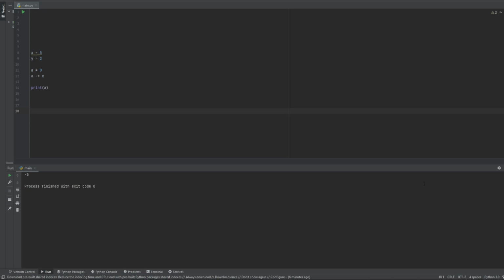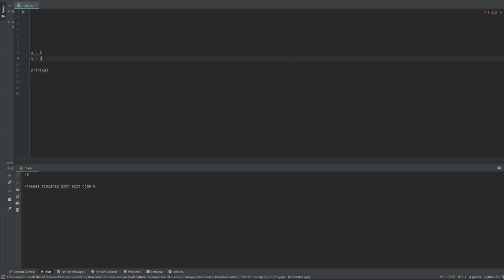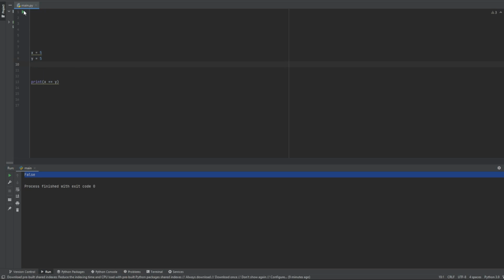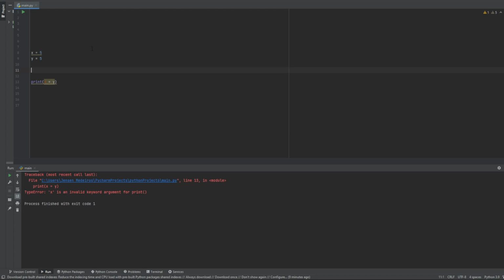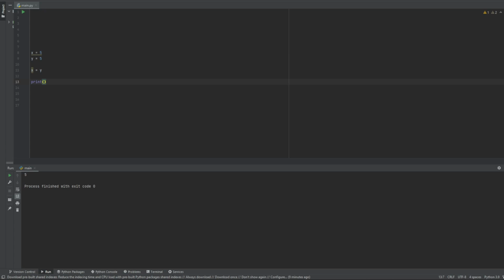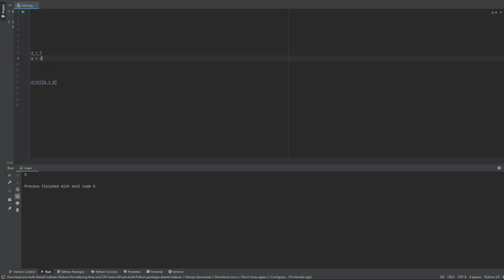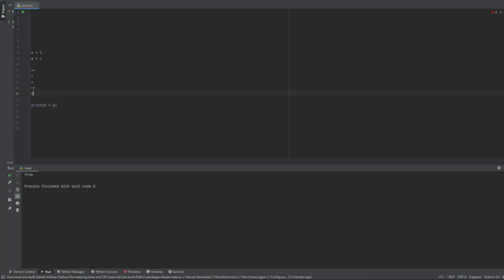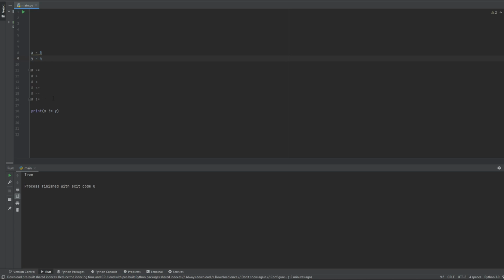Intro to Python (Tutorial #4) Operators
Quick and simple introduction into Python operators.